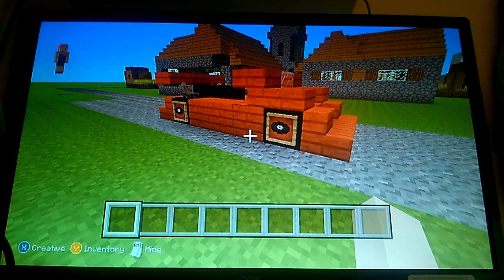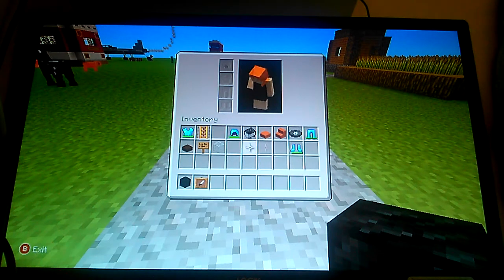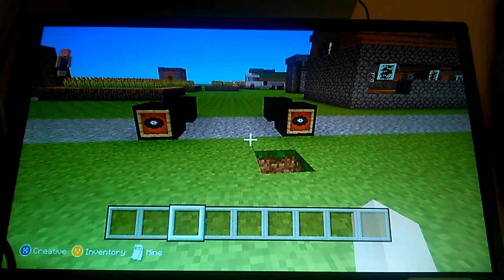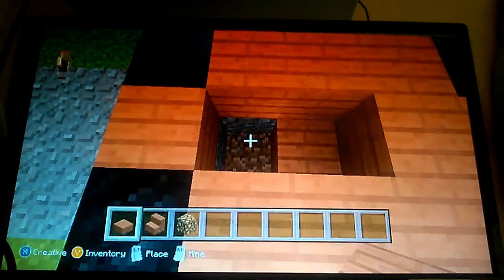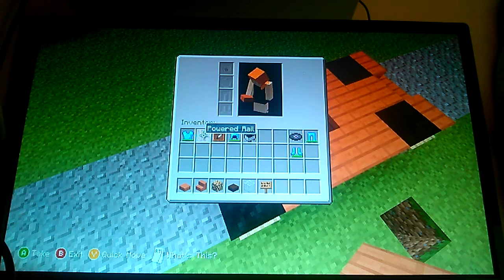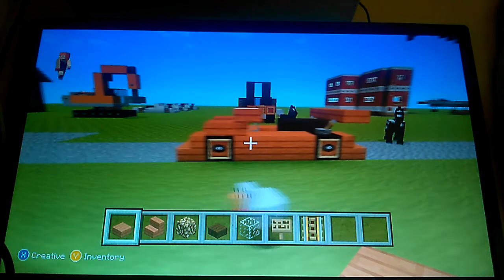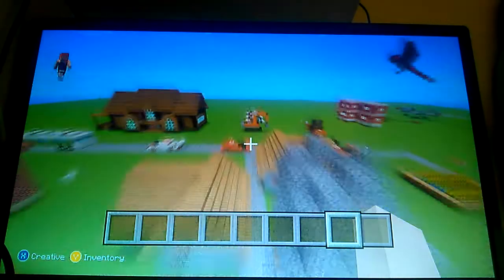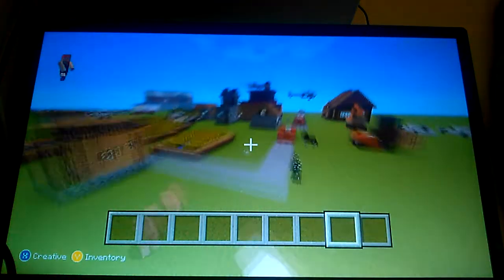Minecraft tutorial: Ferrari Roadster